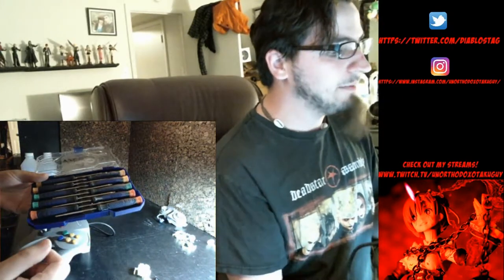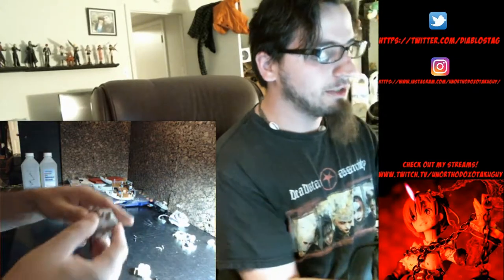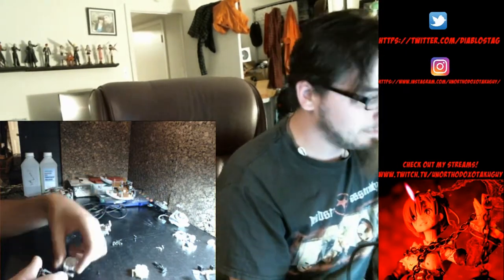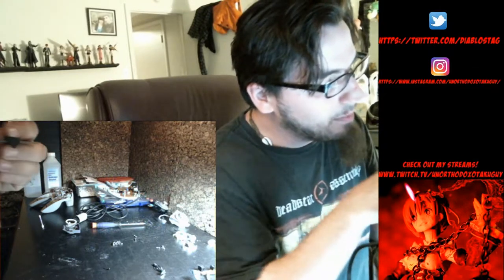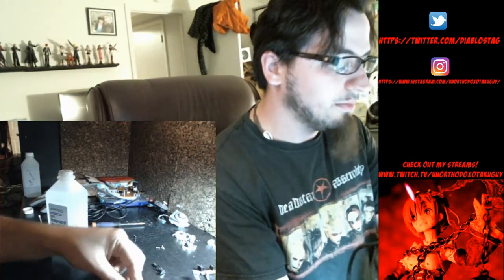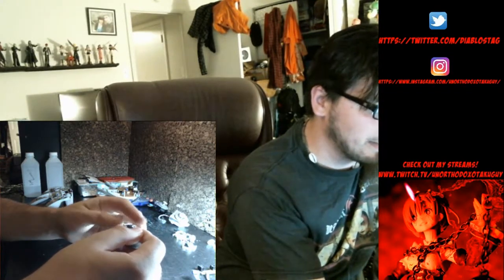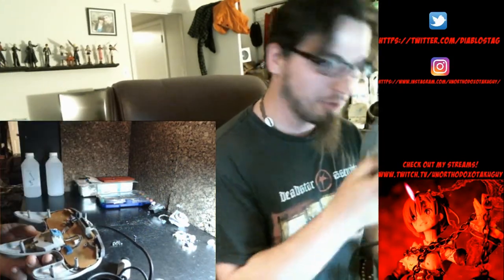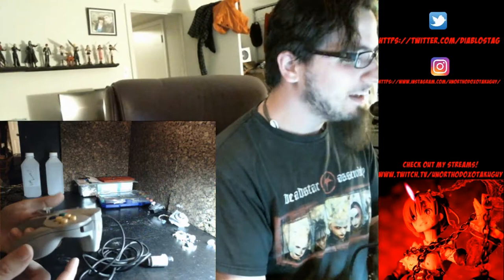Can you make a N64 Controller feel new again? - Mechanical Control Stick Repair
This video shows you an in-depth Rebuild process of the Nintendo 64 Mechanical Control Stick with fresh parts from Kitsch Bent. They are very affordable but require a little bit of TLC to install and have working flawlessly!

I hope this video helps you if you plan on restoring some Nintendo 64 controllers to their former glory as most have decent button conditions but usually the control stick wore out.